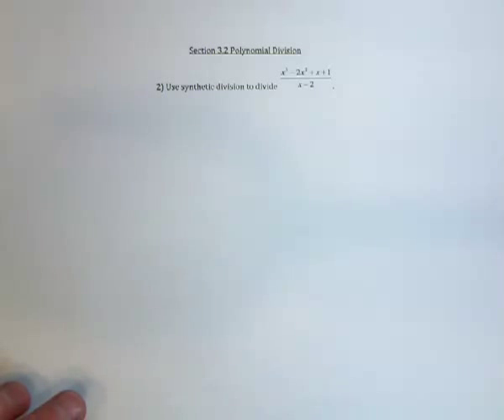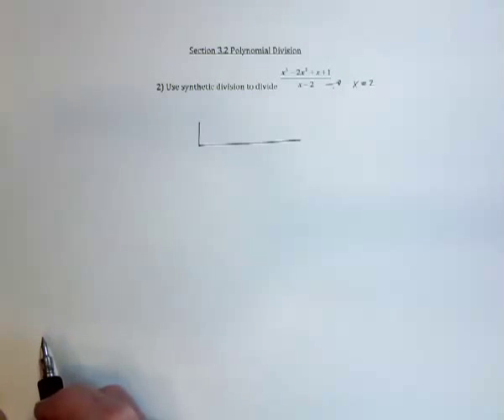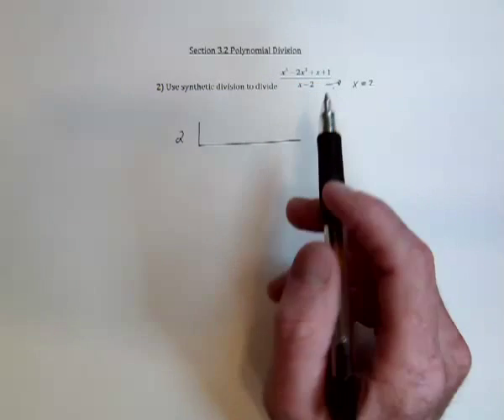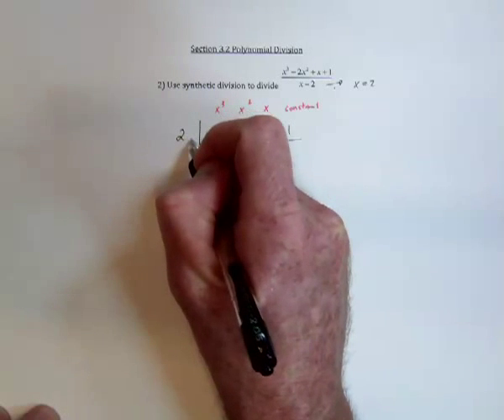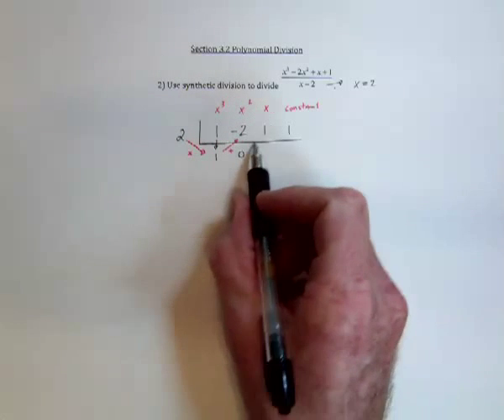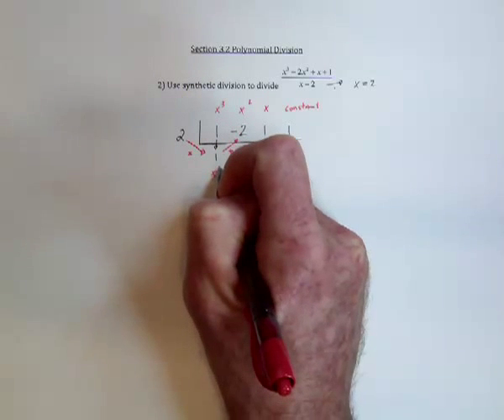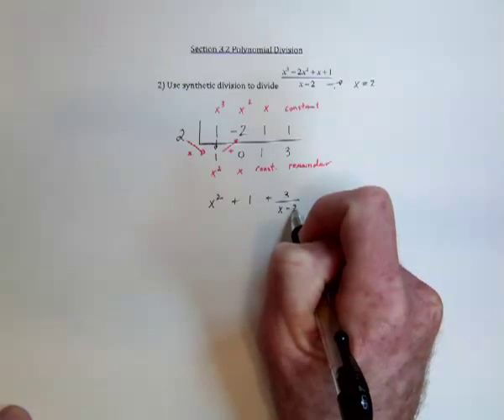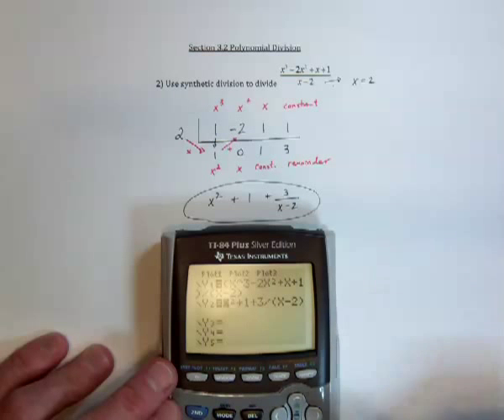39 Polynomial Division